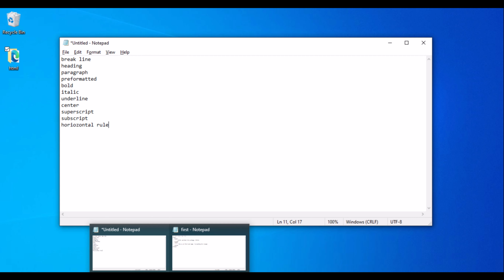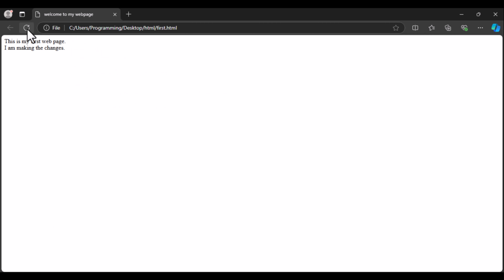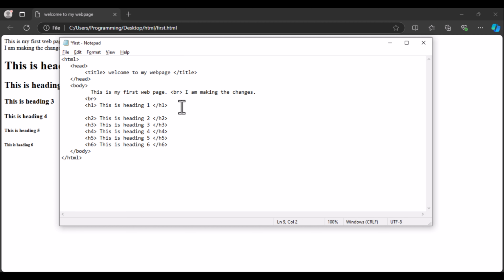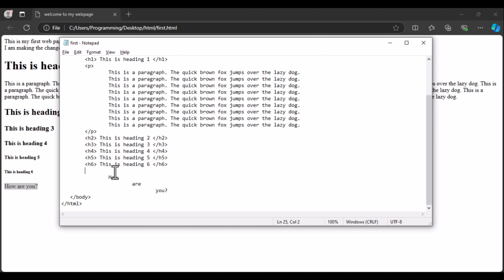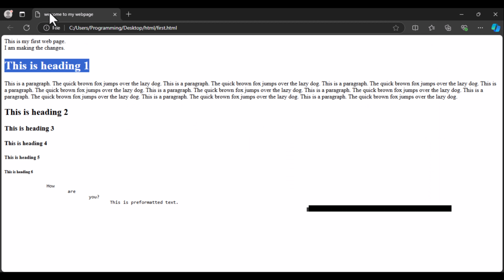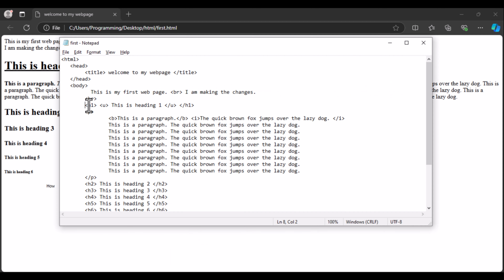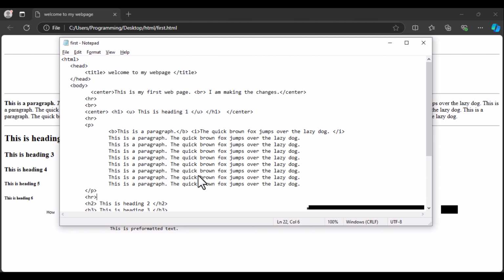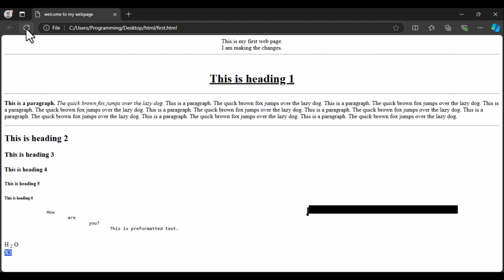Basic tags in HTML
In this exciting video, we dive into the world of web development by exploring the very first HTML code ever created. We’ll break down the basics of HTML, discuss its significance in shaping the internet, and demonstrate how simple code can bring ideas to life on the web. Whether you’re a beginner or just curious about web design, this video is perfect for you. Join us on this journey to understand the foundations of the web!